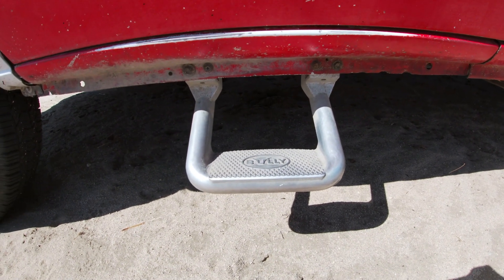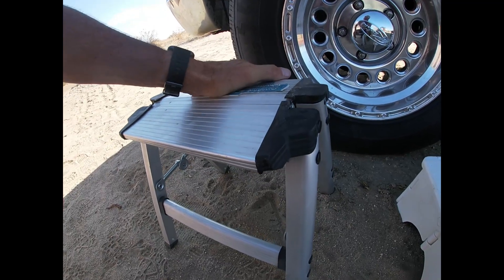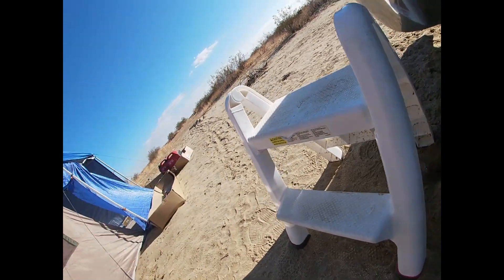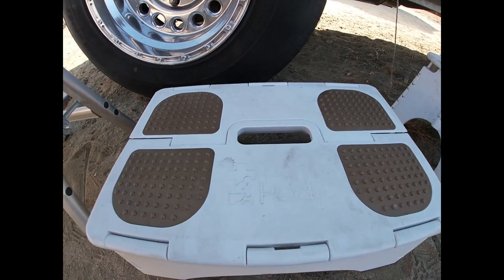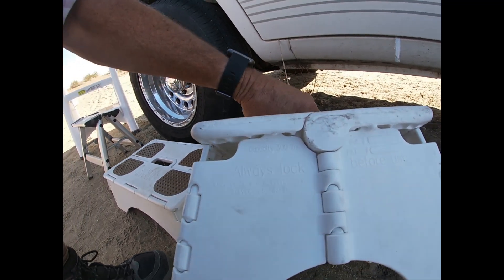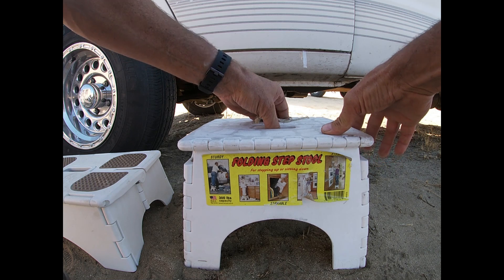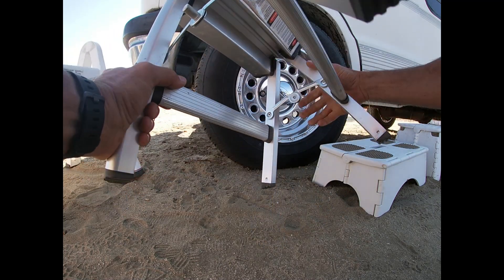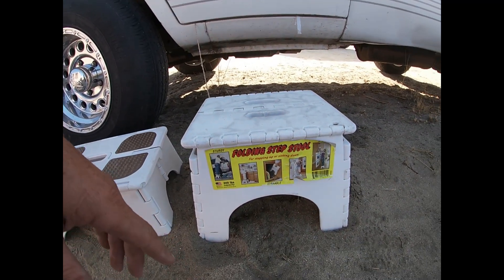Tale of Two Vans: Portable Step Comparison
Getting into these tall vans can be complicated! We have tried numerous different steps and today present you with  our portable step review, where we will compare 4 different steps.